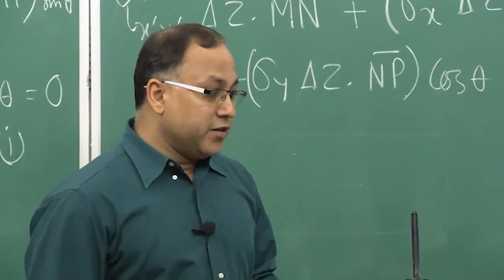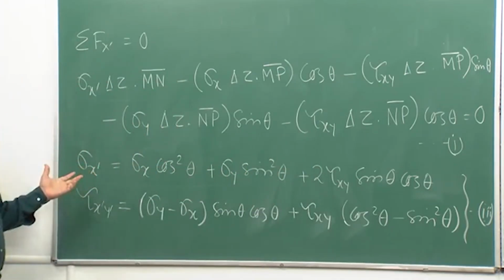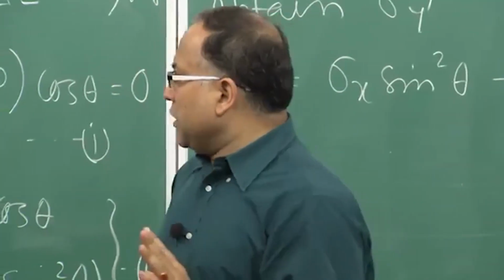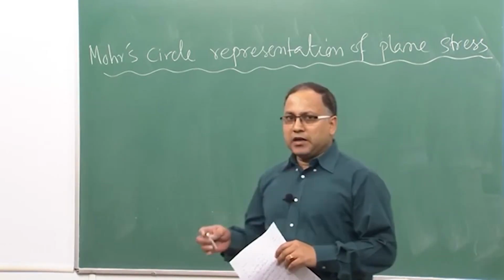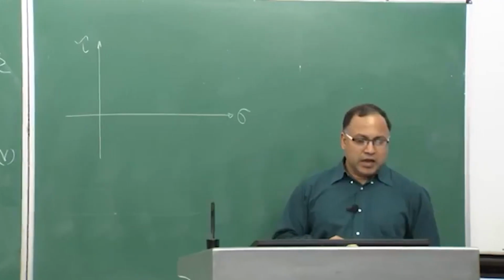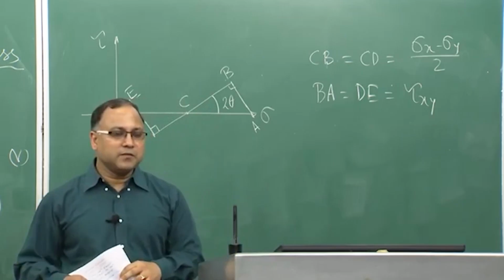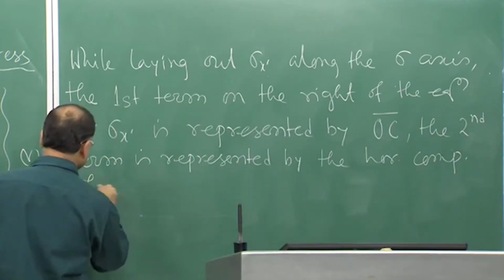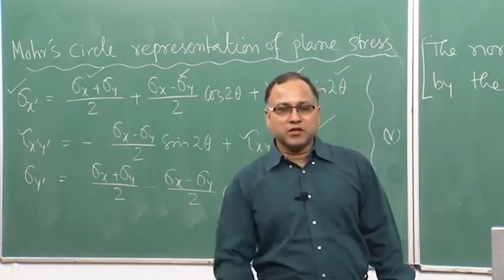Mohrs Circle representation of plane stress